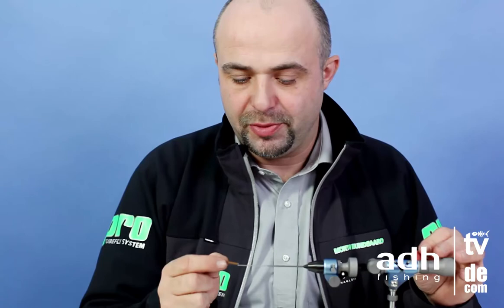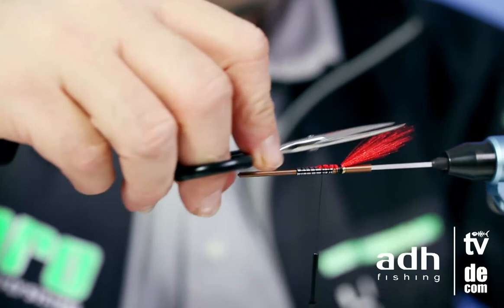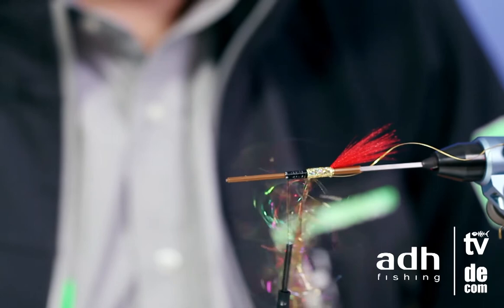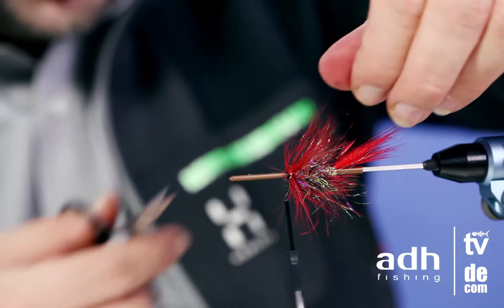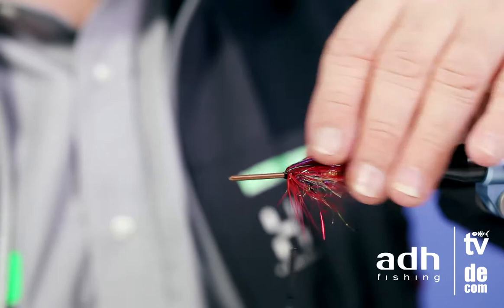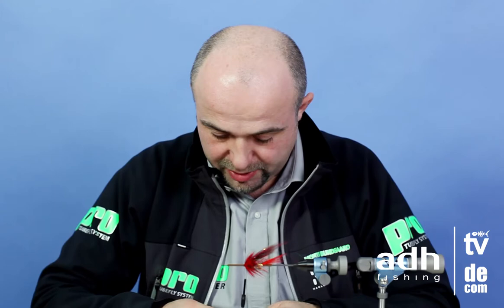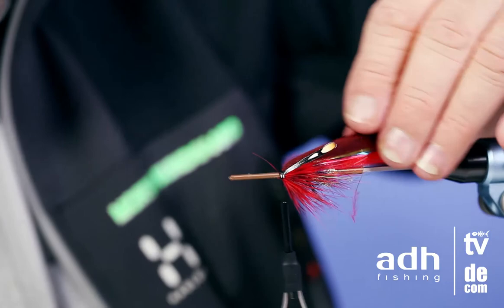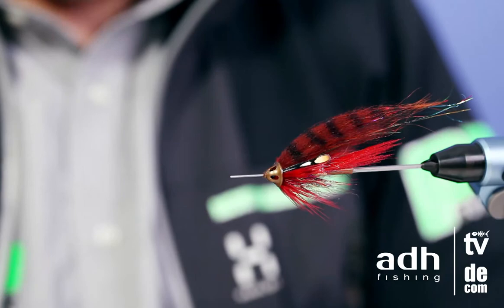adh-fishing TV – Bindevideo Salmon Tube Fly mit Morten Bundgaard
Das Fischen auf Lachs gilt als die Königsdisziplin des Fliegenfischens. Auch bekannte Lachsflüsse wie die Gaula in Norwegen oder der Spey in Schottland können jeden noch so erfahrenen Lachsangler zum Verzweifeln bringen. Der Wasserstand, die Temperatur, die Tageszeit... Alles Einflüsse, die zum Erfolg oder Misserfolg beitragen können. Wir als Fliegenfischer können unsere Taktik auf die jeweilige Situation anpassen – Erfolg ist jedoch nie garantiert. An manchen Tagen hilft ein Wechsel von der Schwimmschnur zur Sinkleine und an anderen bringt dich das Gegenteil zum Fisch. Auch die Geschwindigkeit, mit der du die Fliege präsentierst spielt eine Rolle... Wie du siehst, kann man beim Lachsfischen einiges richtig / falsch machen.
Der Hauptreiz für den Lachs geht jedoch von der Fliege aus. Mit dem passenden Muster kannst du den ein oder anderen Fisch aus der Reserve locken und vielleicht den Fang der Woche oder deines Lebens landen. Morten Bundgaard bindet in diesem Video ein Muster, das du unbedingt an etwas trüben Gewässern oder bei erhöhtem Wasserstand testen solltest. Auch in der Dämmerung ist es ein Versuch wert. Wenn es richtig dunkel wird, bietet sich auch eine schwarze Variante an. Du kannst diese Tubenfliege in vielen verschiedenen Größen und Farbkombinationen binden. Ein tolles Basismuster mit schöner Silhouette und Spiel der Schwinge.

- UTC Bindegarn Ultra Thread 70, 140, 210 oder 280